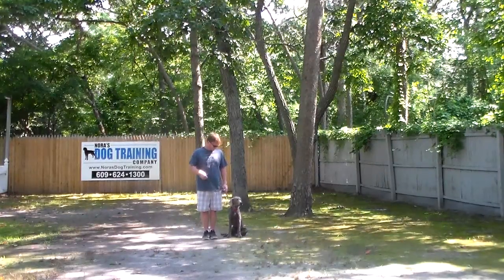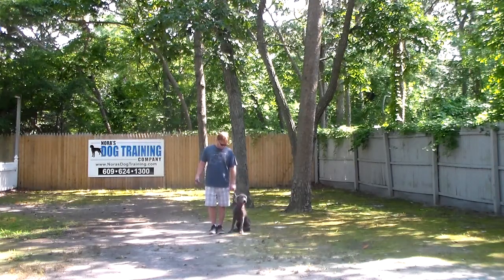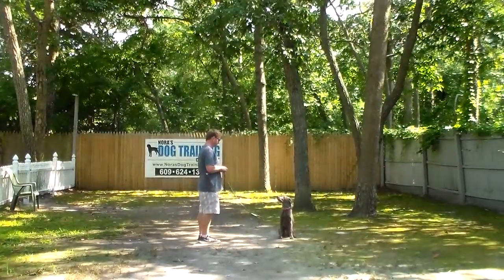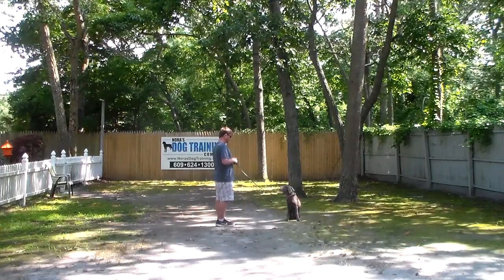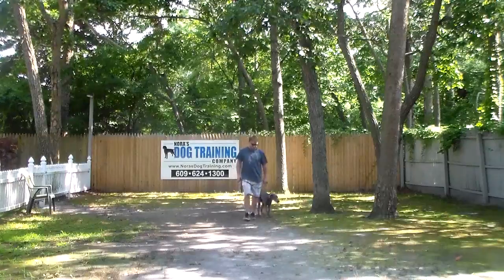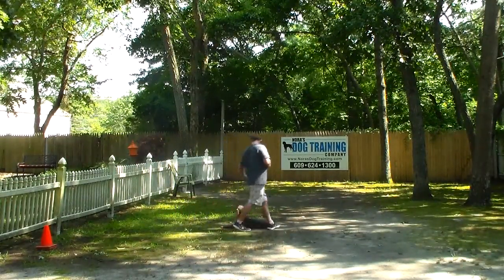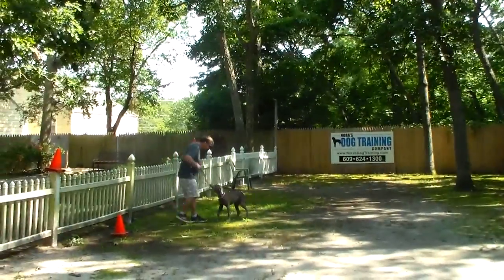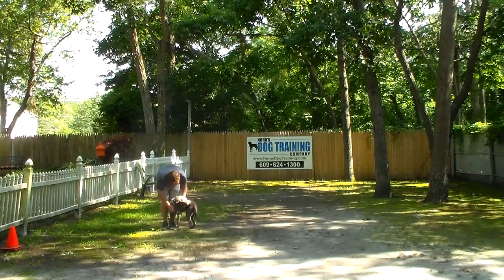Abe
Abe is a handsome silver lab puppy.  He is doing a great job of demonstrating the new obedience skills he learned while at Nora's Dog Training Company.  Great job young man!